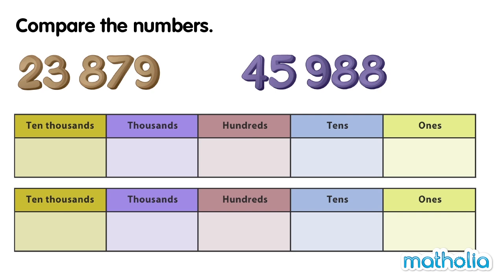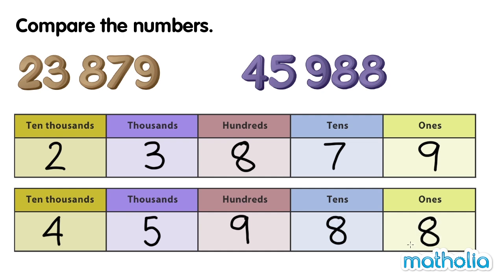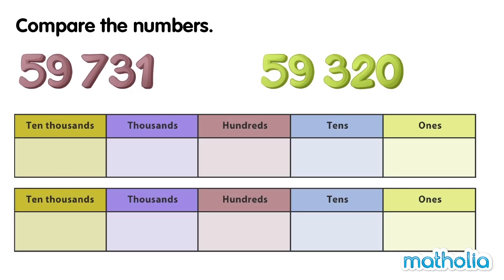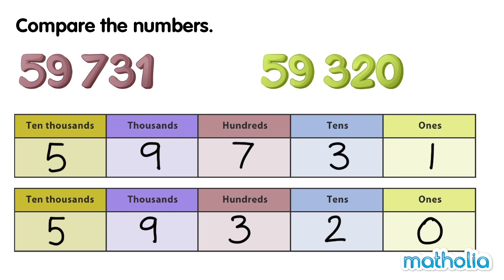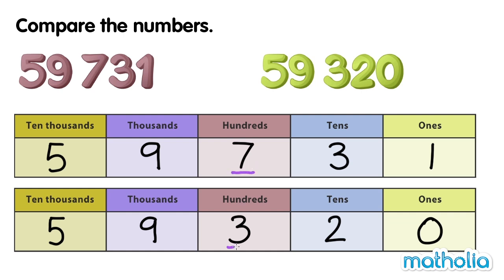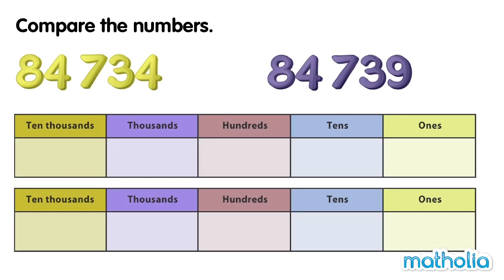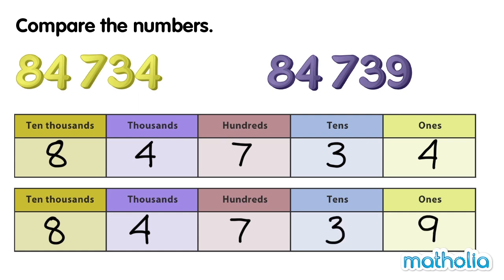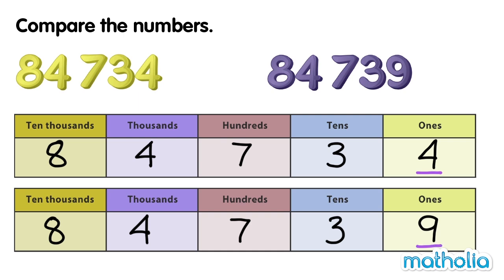Comparing Numbers to 100 000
Matholia educational maths video on comparing numbers to 100 000

Learning Targets:
Students will be able to compare five-digit numbers.
Determine when a five-digit number is greater than, less than, or equal to another five-digit number.